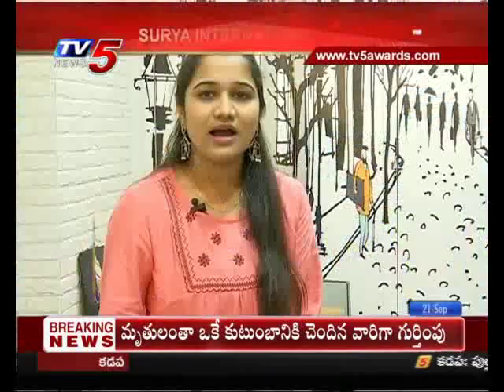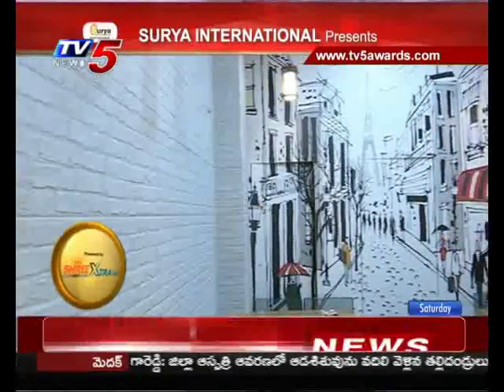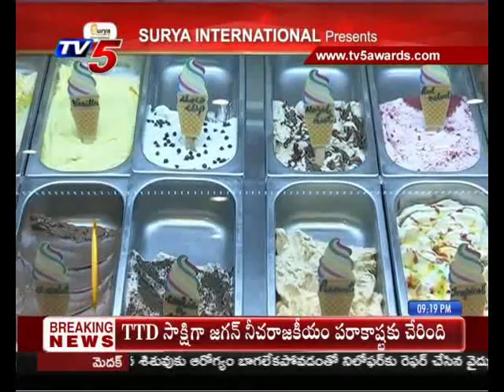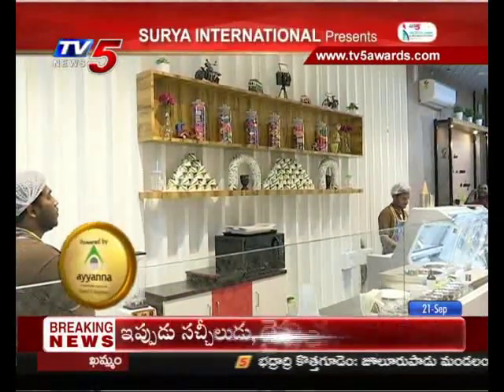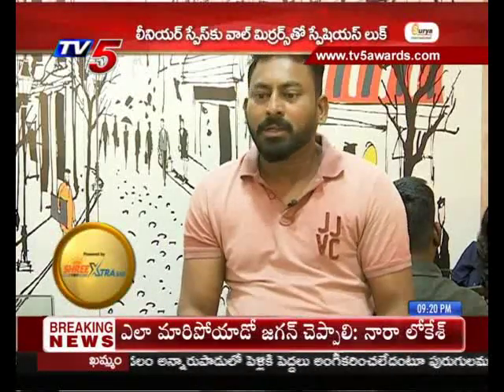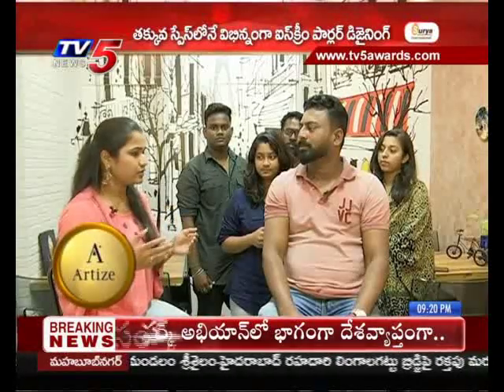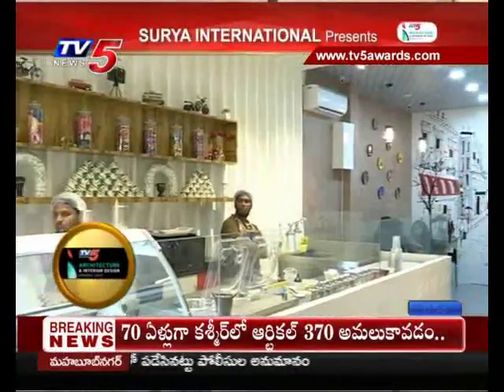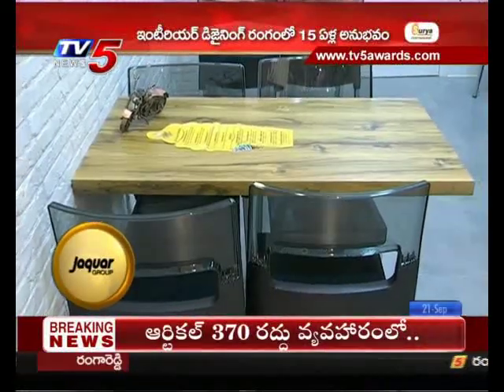TV5 A&ID Awards | Warmup Episode 9 | Raj Architects & Interior Designers | 21st Sep 2019